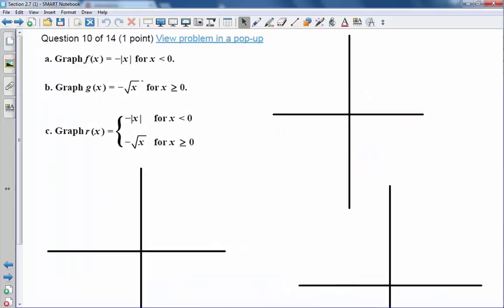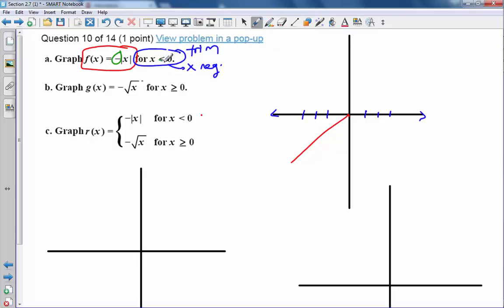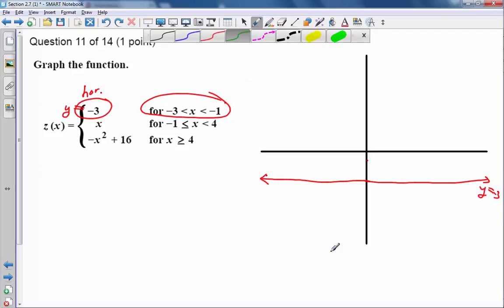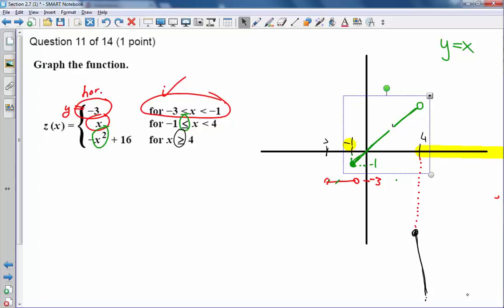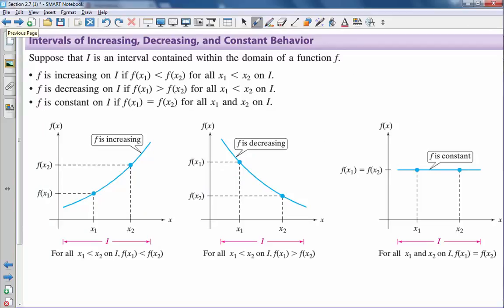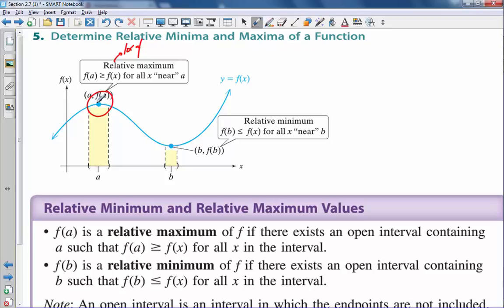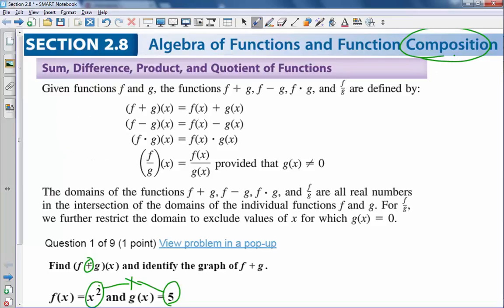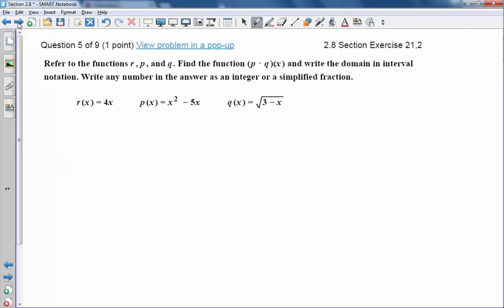Class 14 Section 2.7 part 2 Section 2.8 Part 1 Piecewise Defined Functions Algebra of Functions